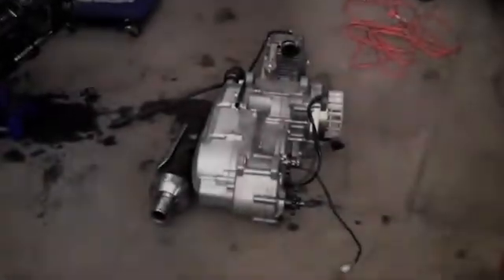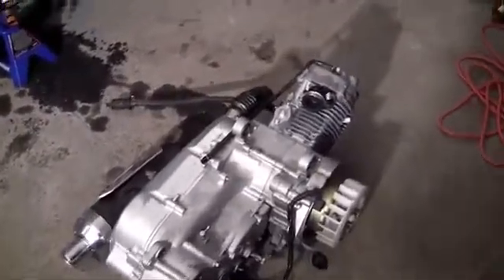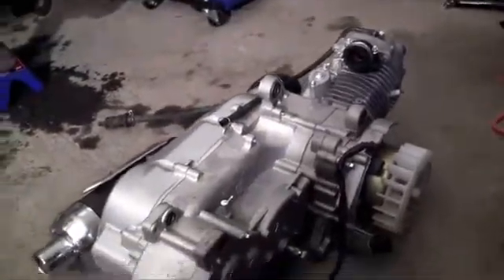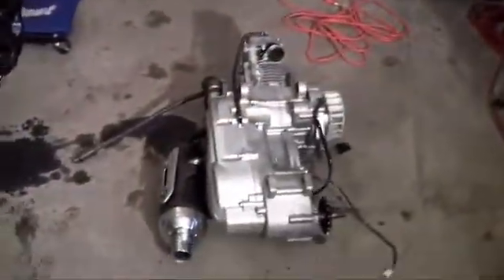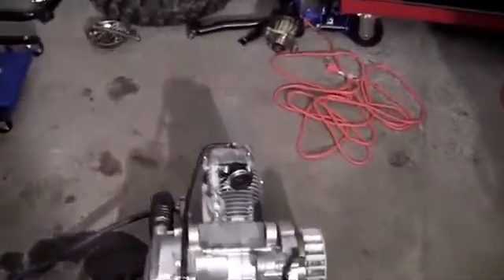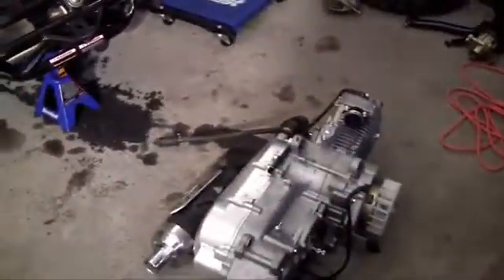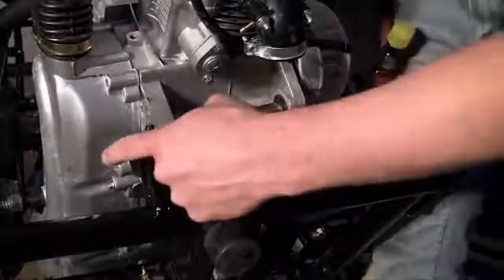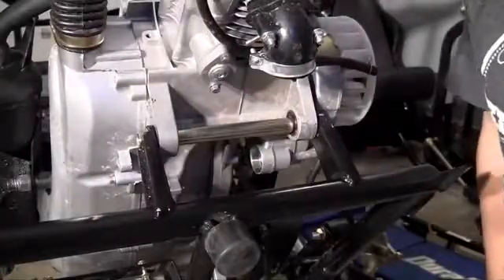02 How to Build a Go Kart 2 The Engine